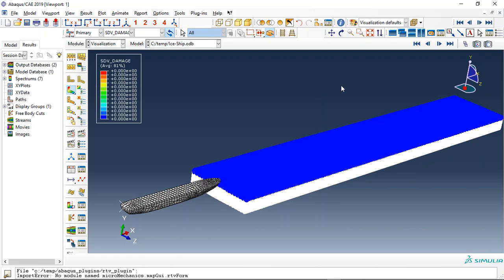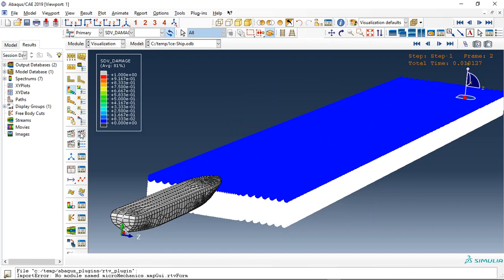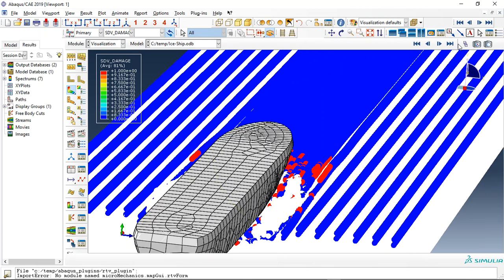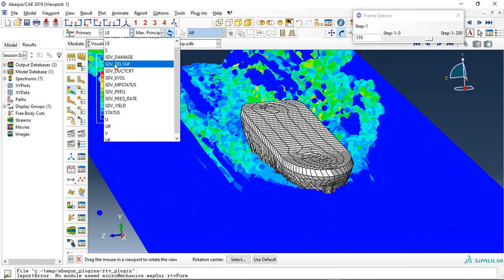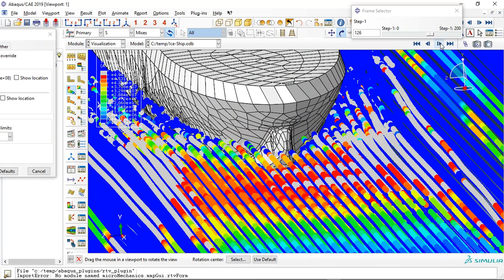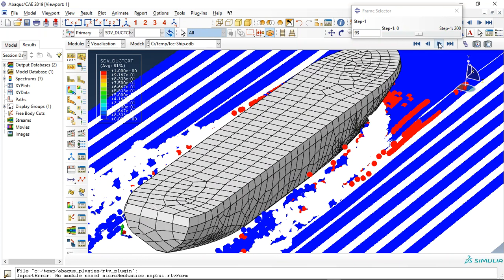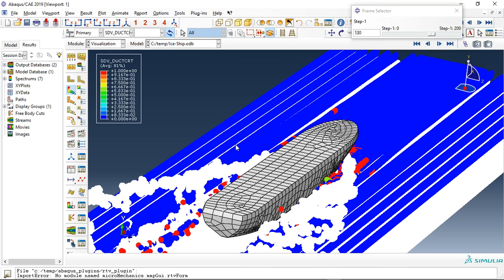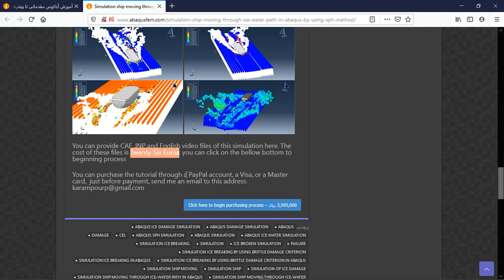Simulation ship moving through Ice-Water path in Abaqus by using SPH method